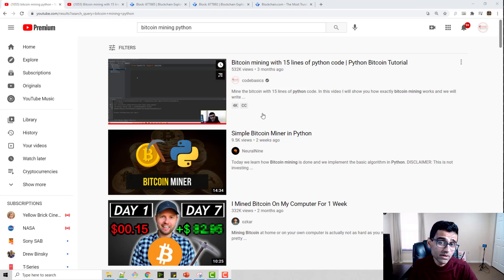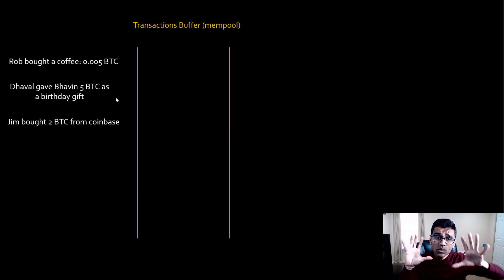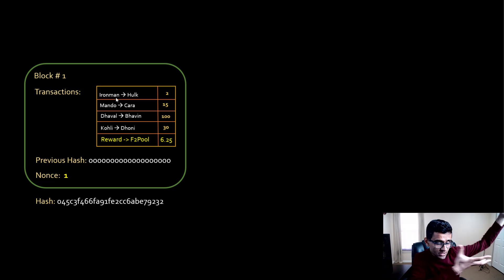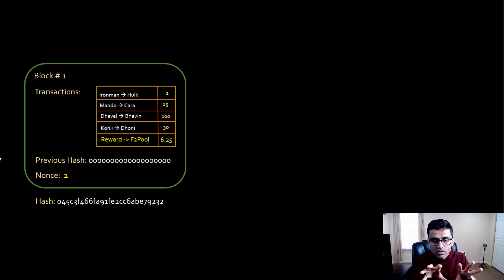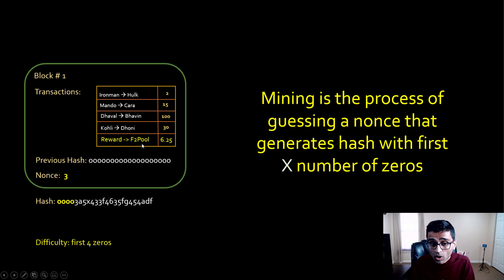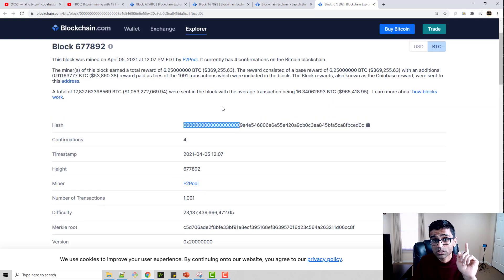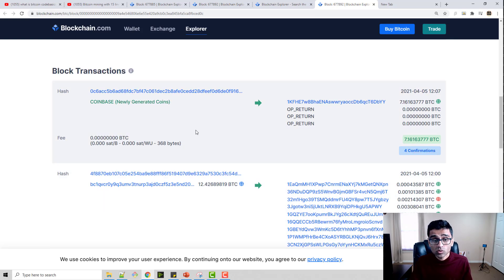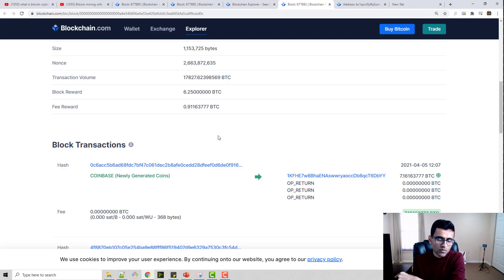How bitcoin miners collect their reward? | How miners send mining reward in their digital wallet?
In this video I will explain how exactly bitcoin miners get mining reward in their digital wallet. Bitcoin mining is a process of guessing game to come up with a valid hash. Once you have produced a valid hash you are entitled for mining reward (i.e. 6.25 BTC as of April, 2021). I will explain a process by which miners get this reward in their digital wallet. What below two videos as a pre-requisite.